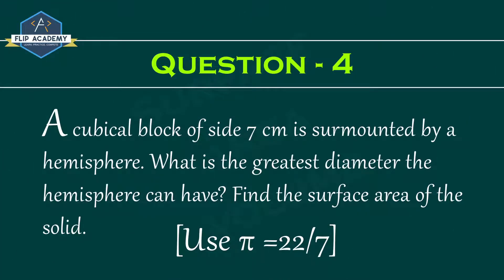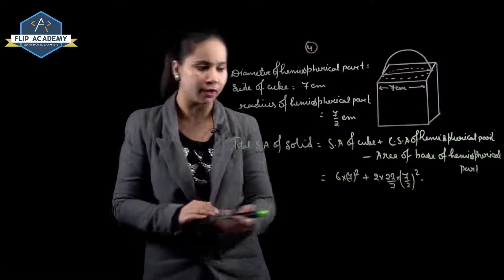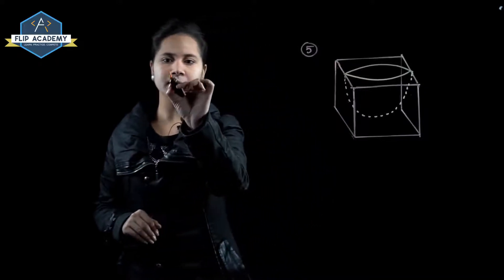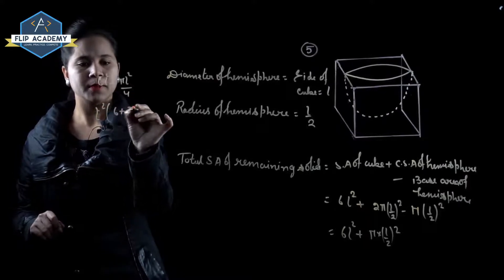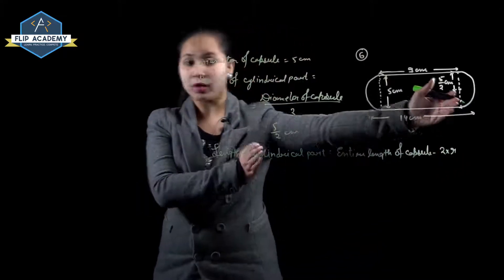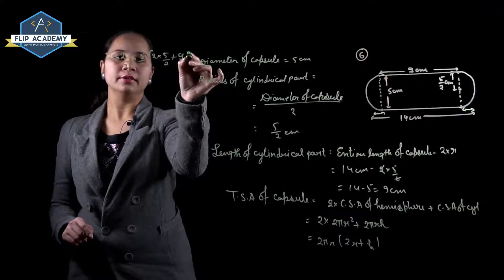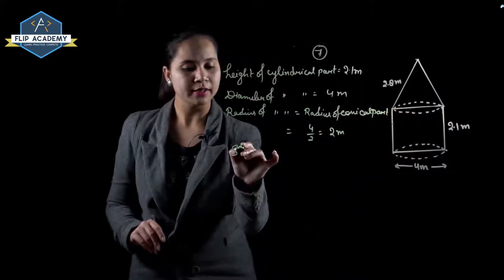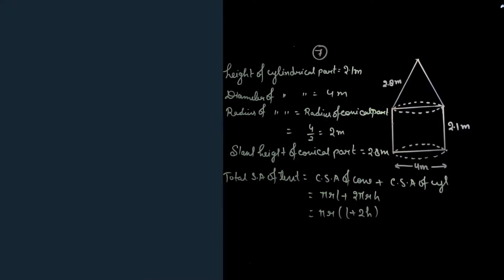Surface Area and Volume EX 13.1 QUESTION 4,5,6 and 7 NCERT, Solutions CBSE Class 10th Maths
Surface Areas & Volumes - Solution for Class 10th mathematics, NCERT solutions for Class 10th Maths.
Get Textbook solutions for maths from Flip Academy.
Topics covered in this video are as follows :
Important formulas related to basic solids (Cuboid, Cube, Right circular cylinder, Right circular cone, Sphere),
Logic to find surface area and volume of combination of basic solids,
Conversion of solid from one shape to another,
Surface area and volume of frustum of a cone.

Here is a demo of online video lecture.